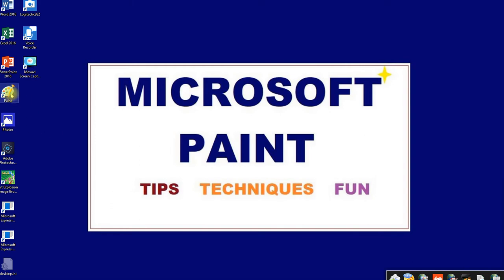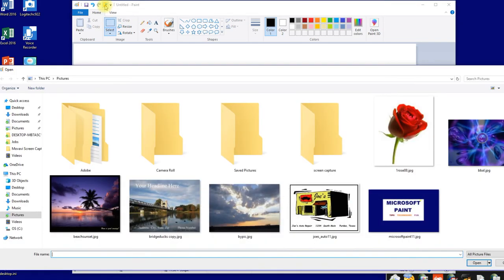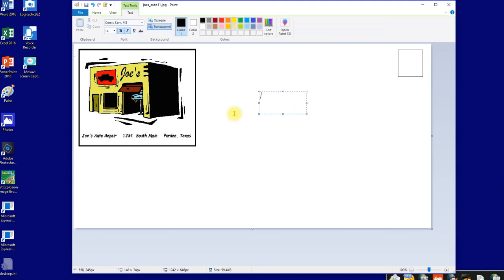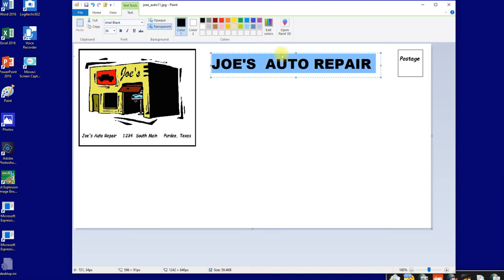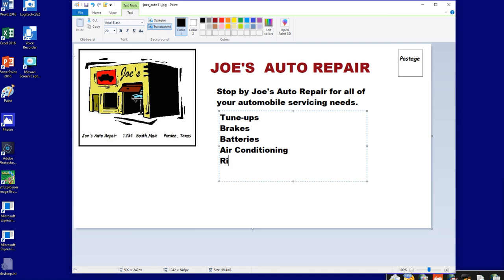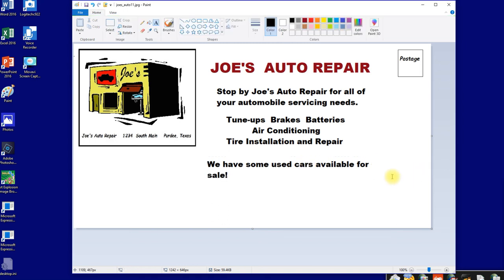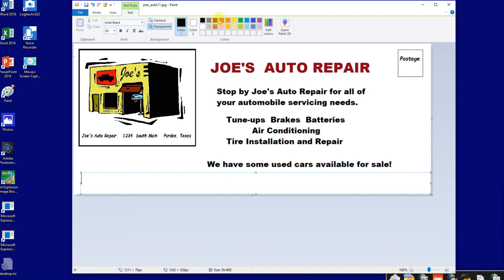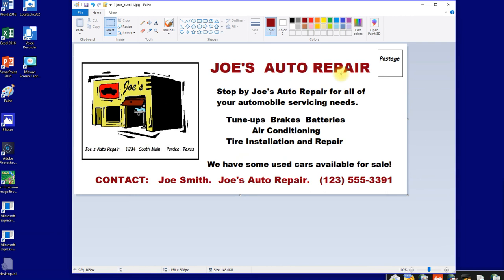Microsoft Paint: Postcard creation and edit for a business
This video teaches how to use Microsoft Paint to create a postcard to mail for a business purpose. Clipart used in illustration.